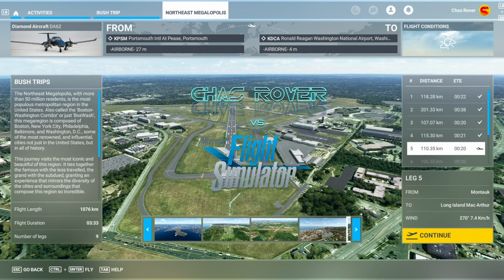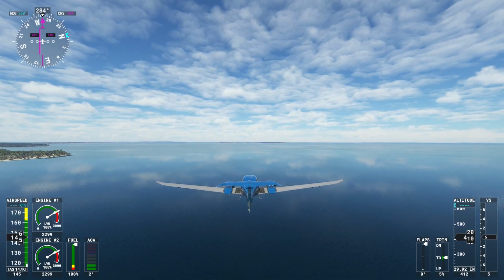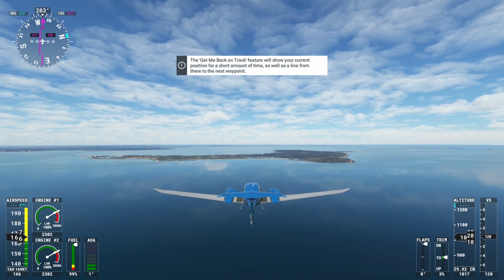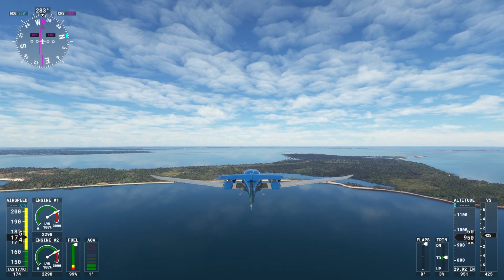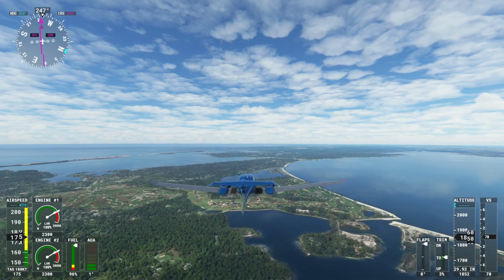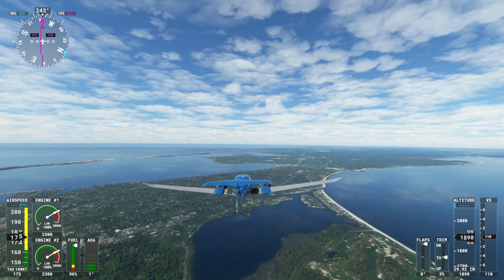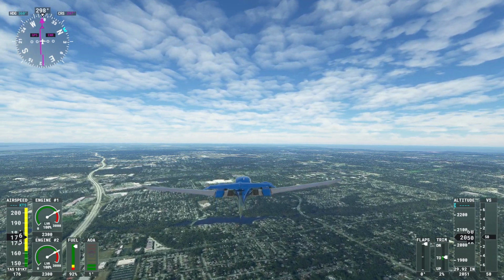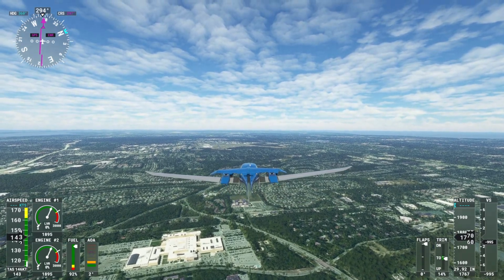Northeast Megalopolis Bush Trip Leg 5 | The Rove Day 522 | Montauk to Long Island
In which it's tongue twisters and kicking out the British!